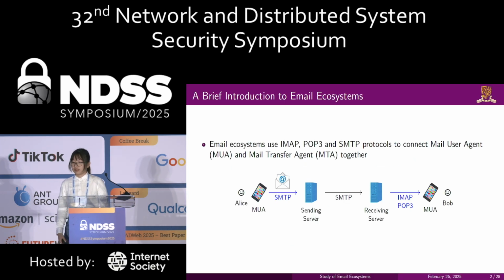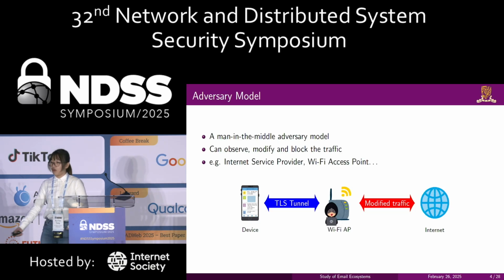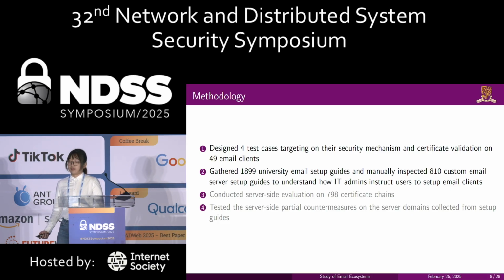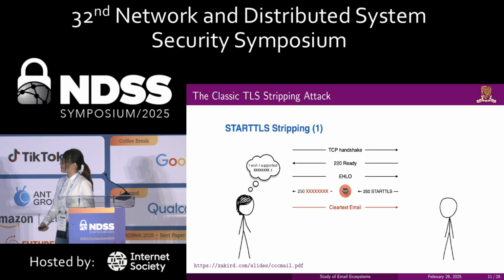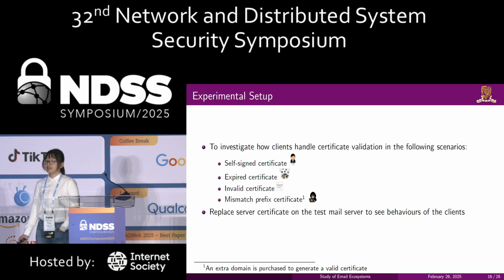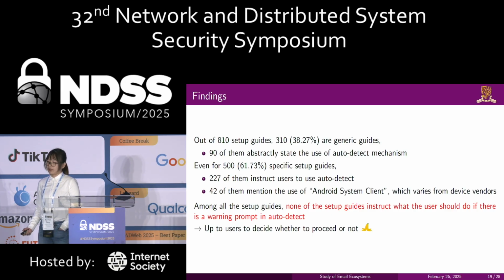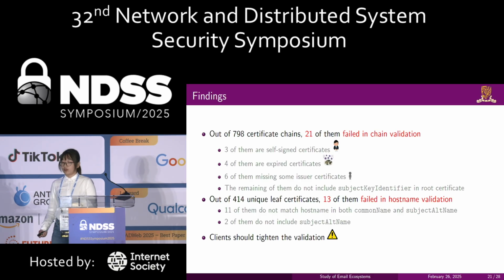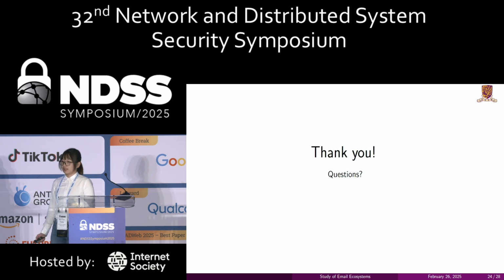NDSS 2025 - A Multifaceted Study on the Use of TLS and Auto-detect in Email Ecosystems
SESSION
Session 8A: Email Security

PAPER
A Multifaceted Study on the Use of TLS and Auto-detect in Email Ecosystems
Various email protocols, including IMAP, POP3, and SMTP, were originally designed as “plaintext” protocols without inbuilt confidentiality and integrity guarantees. To protect the communication traffic, TLS can either be used implicitly before the start of those email protocols, or introduced as an opportunistic upgrade in a post-hoc fashion. In order to improve user experience, many email clients nowadays provide a so-called “auto-detect” feature to automatically determine a functional set of configuration parameters for the users. In this paper, we present a multifaceted study on the security of the use of TLS and auto-detect in email clients. First, to evaluate the design and implementation of client-side TLS and auto-detect, we tested 49 email clients and uncovered various flaws that can lead to covert security downgrade and exposure of user credentials to attackers. Second, to understand whether current deployment practices adequately avoid the security traps introduced by opportunistic TLS and auto-detect, we collected and analyzed 1102 email setup guides from academic institutes across the world, and observed problems that can drive users to adopt insecure email settings. Finally, with the server addresses obtained from the setup guides, we evaluate the sever-side support for implicit and opportunistic TLS, as well as the characteristics of their certificates. Our results suggest that many users suffer from an inadvertent loss of security due to careless handling of TLS and auto-detect, and organizations in general are better off prescribing concrete and detailed manual configuration to their users.

AUTHORS
Ka Fun Tang (The Chinese University of Hong Kong), Che Wei Tu (The Chinese University of Hong Kong), Sui Ling Angela Mak (The Chinese University of Hong Kong), Sze Yiu Chau (The Chinese University of Hong Kong)